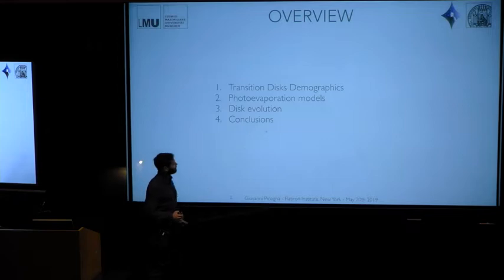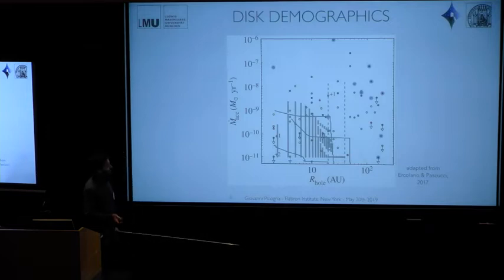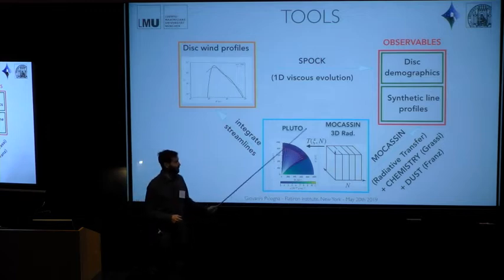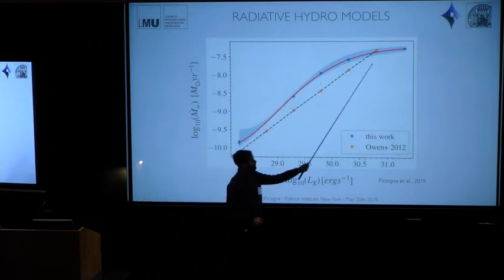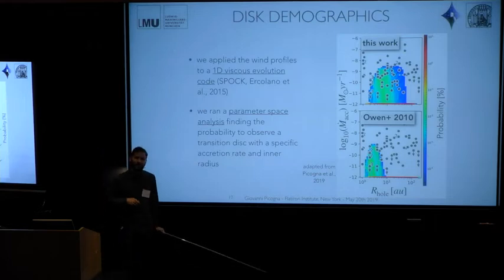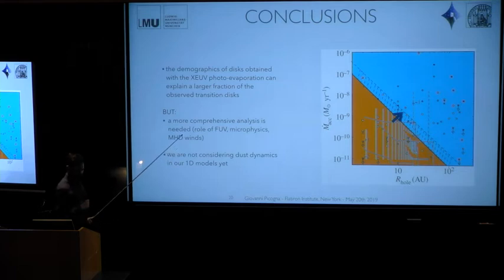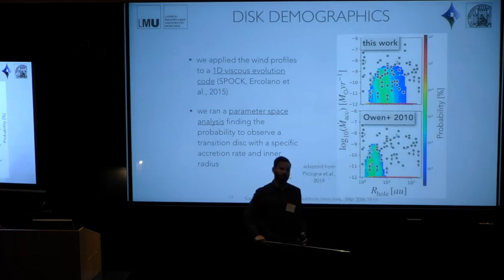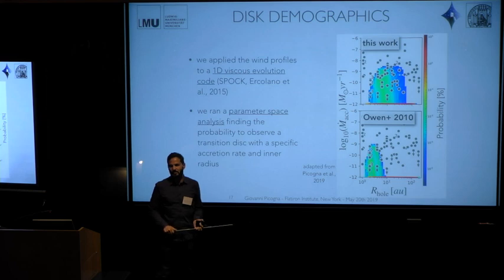Planet Formation Workshop - Giovanni Picogna (May 20, 2019)